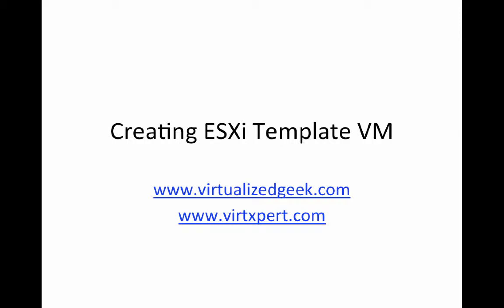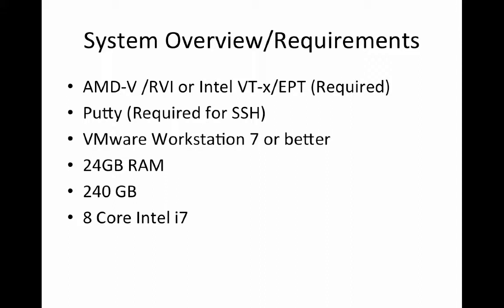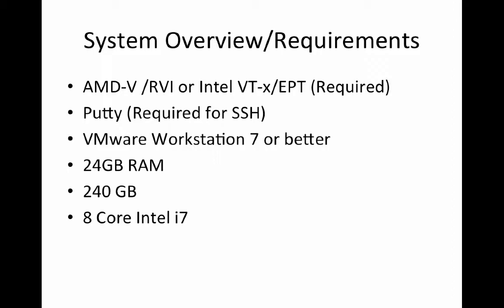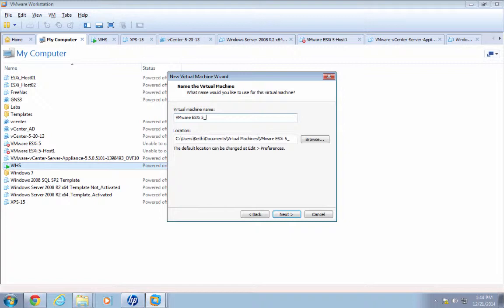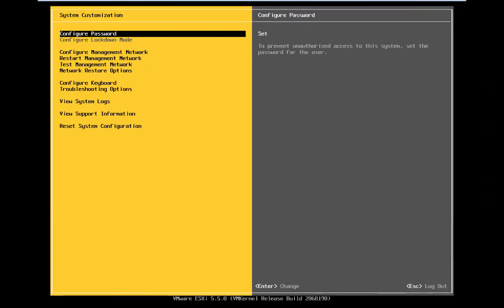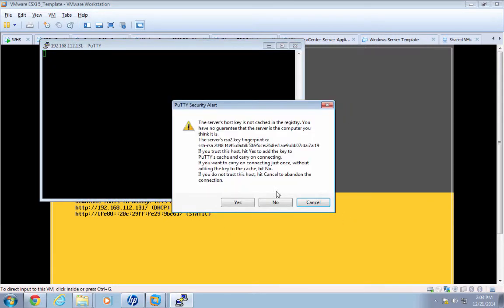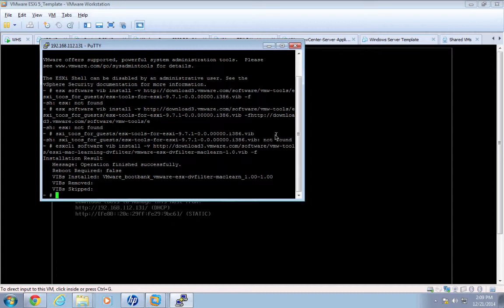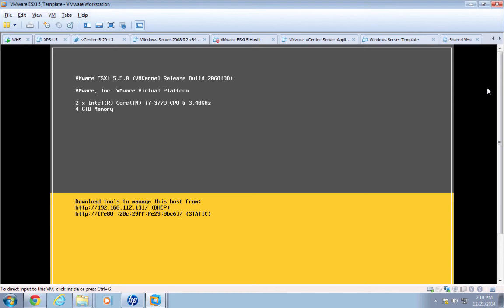Creating ESXi Template VM in VMware Workstation (VMware Workstation Lab Cont'd)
In my continuing series on creating a VMware vSphere lab within VMware Workstation, I walk-thru installing a ESXi template similar to the one we created for Windows Server 2012 R2